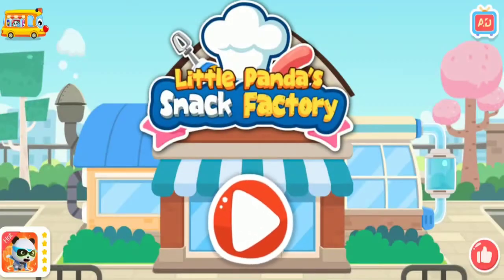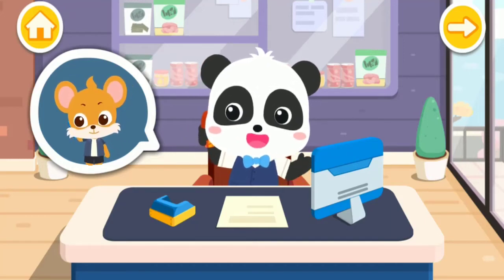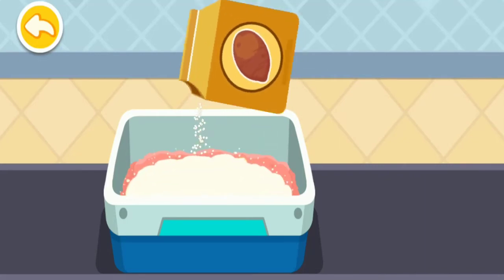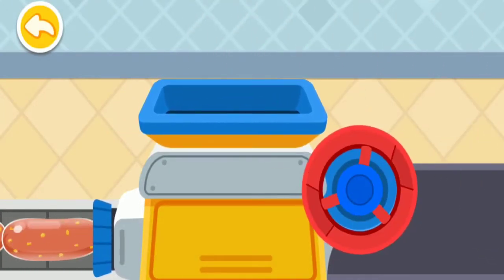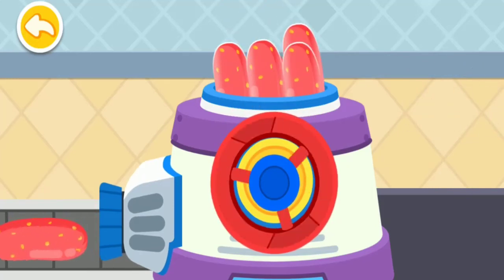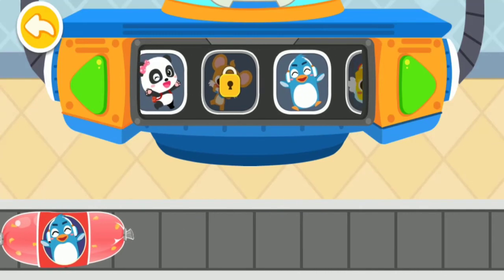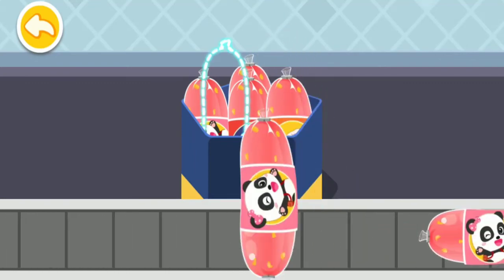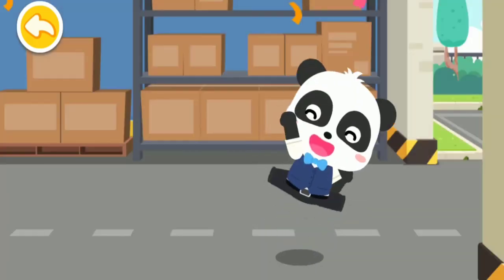Snack Factory | Little Panda Games | iOS & android Games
Little Panda's Snack Factory is now open!

This is a new children's game from BabyBus.

Here, children can try their hand at snack-making!

Ingredient selection
There are so many ingredients in the little panda's kitchen, like fruits and sugar... Children can make their very own treats by following the recipes provided!
Cookie-making
Mix the ingredients like the flour and eggs, and knead the mixture to make a ball of dough. Shape the cookies using the machine, and then place the cookies into the oven!
Chocolate-making
Mix together the cocoa powder, sugar, and milk, etc. Then, pour the chocolate mixture into the mold, and then place it into the refrigerator to chill!
Jelly-making
Choose a fruit that you are fond of, and then make juice with it. Add gelatin and sugar, and then mix them well. Add fruit bits to make an even tastier jelly.
Rewards
The child will earn coin rewards upon completion of the snack-making process. Coins can be used to unlock more ingredients!

You can make even more food at the Little Panda's Snack Factory.

Come and try out this game by BabyBus!

This is a game that BabyBus has specially designed for children. It is a game that allows children to enjoy the pleasure of cooking, extend their imaginations, and to design the shapes of their snacks.